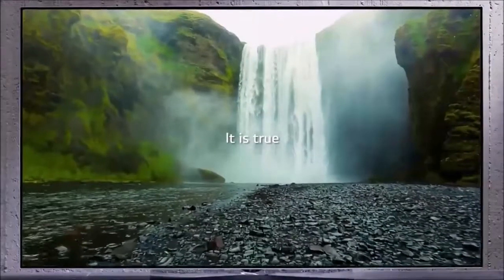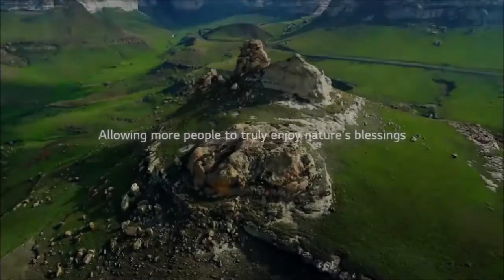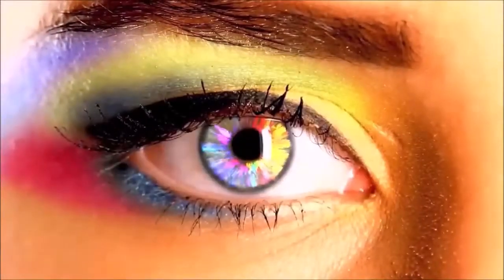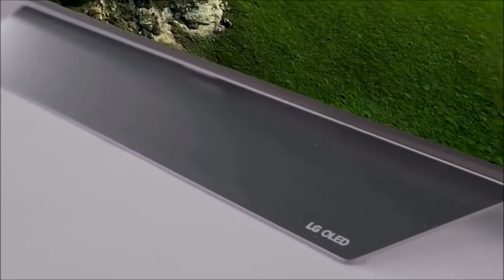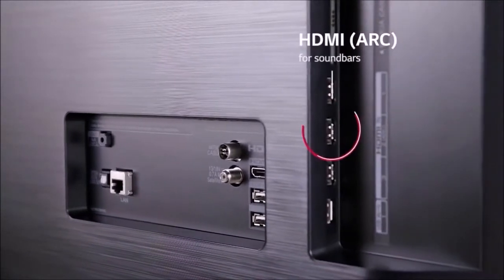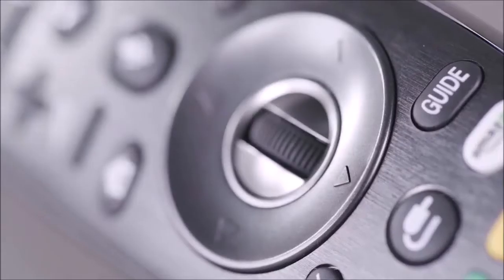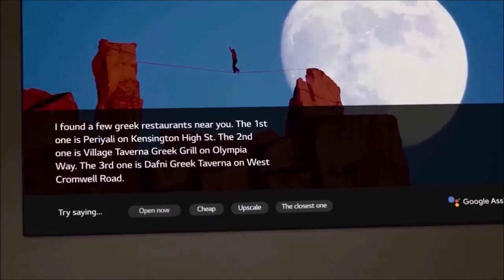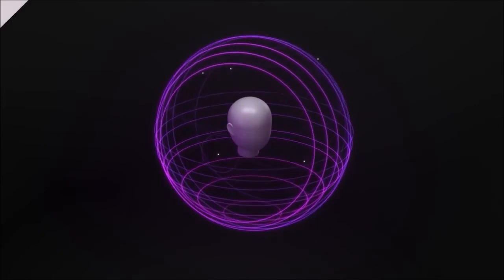LG OLED B8 review: best bang for your buck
The LG OLED B8 delivers a high-level of performance that lives up to the expectations for an OLED TV. The adoption of the less efficient α7 processor is done without too much trouble (compared to the α9 on the C8 model). The B8 remains an excellent TV and the cheapest OLED model on the market.

LG OLED B8